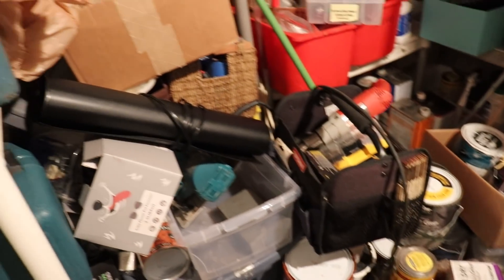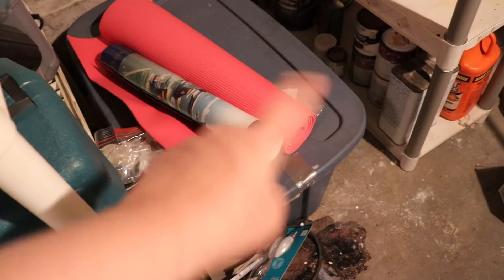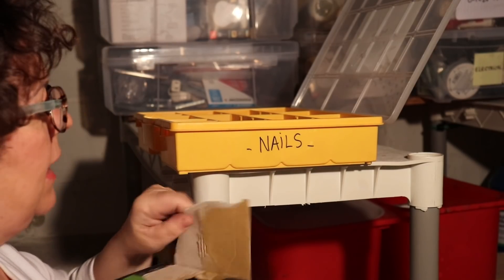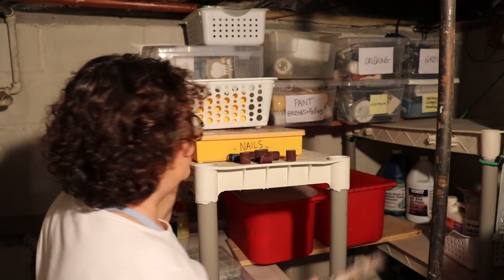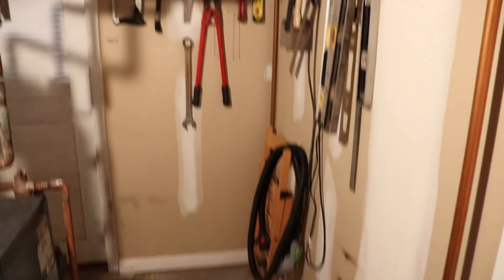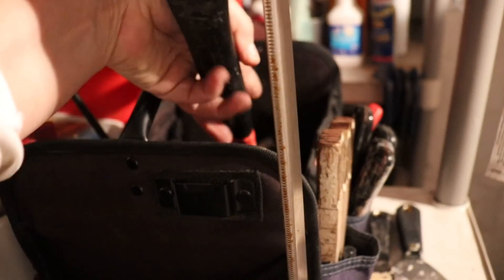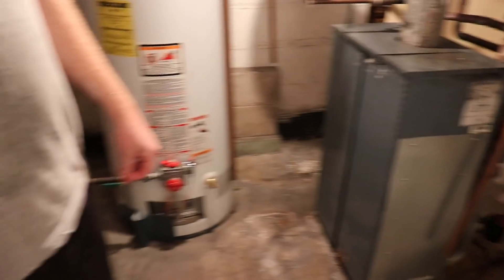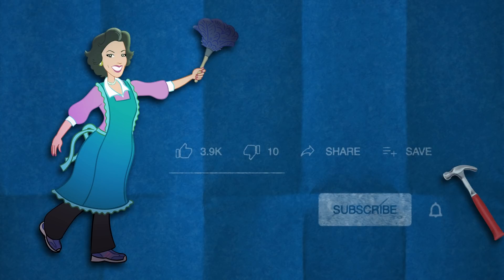D.O.C (Declutter - Organize - Clean) 2021 || Episode 16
I am in the dungeon y'all! AKA the Boiler Room where I will attempt to organize my tools once and for all! Right!

My Esty Stores:
T-Shirts and Mugs: